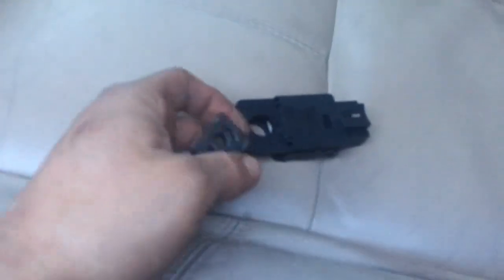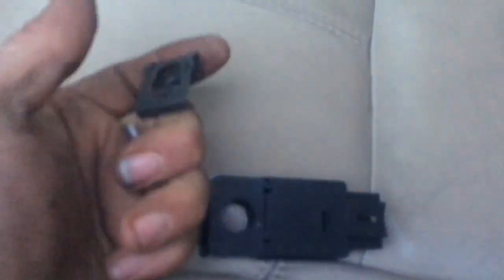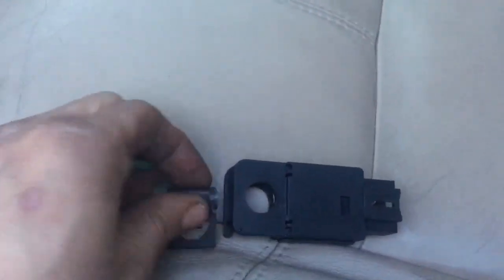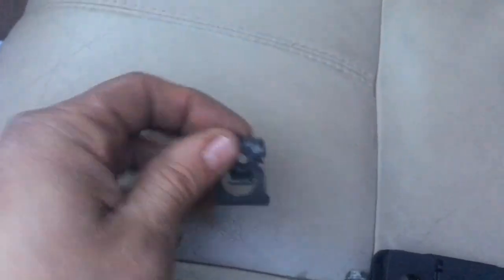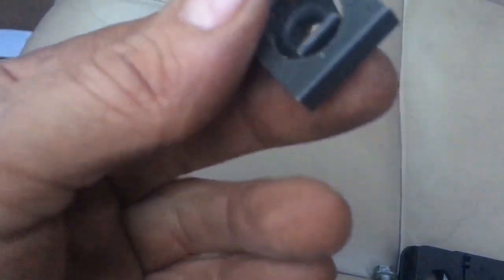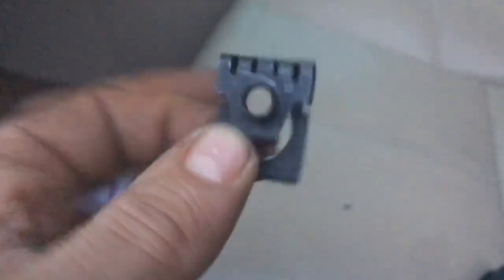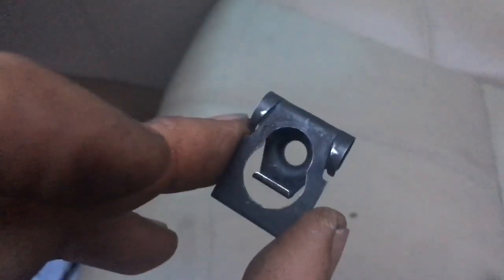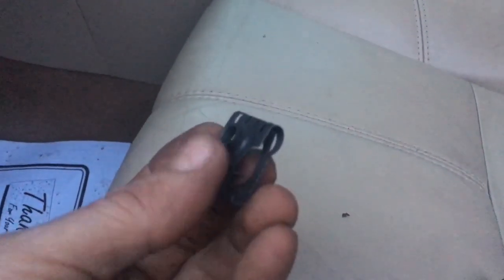Possible reasons why your Stabilitrak light is on in your GM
Stabilitrak problems
So in this video I had a 2008 GMC Sierra and will also be the same as the Chevy Silverado My stability track light was on and I found out that my brake lights were staying on too long. So it would cause the Stabilitrak Light to come on in the dash. And the cruise control would not work This video is more of an explanation on what you’re looking for and how to change the brake pedal switch it’s a pretty simple straightforward repair if you get your hand underneath there and wiggle it in your brake lights go on and off, (Because they were staying on all the time) this is probably your problem I apologize I could not hold the phone and make a video of me removing the component but I think my explanation is ok . I hope it helps you out . Have an excellent day and don’t be the next of them be the first you!!!

Also you can follow me on clays ac and auto repair on facebook